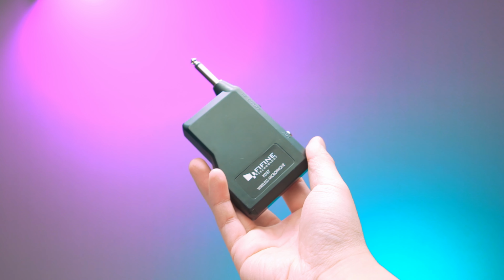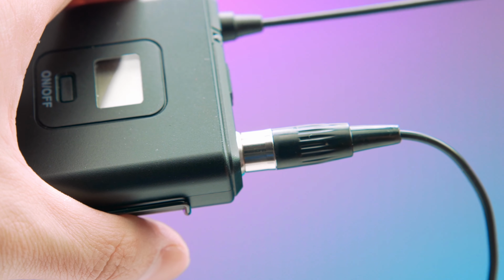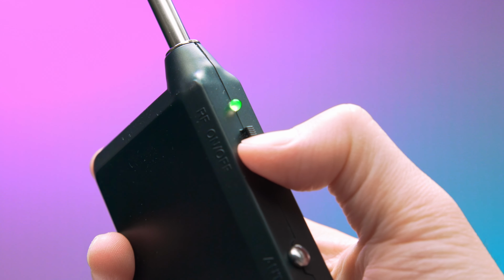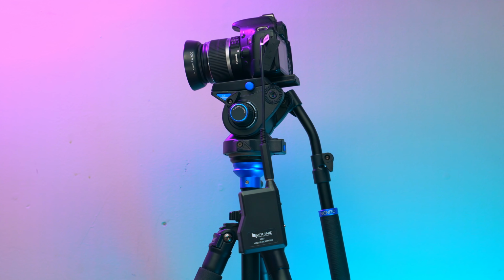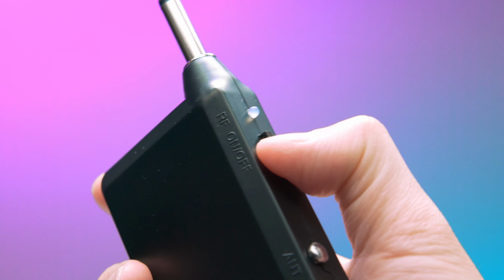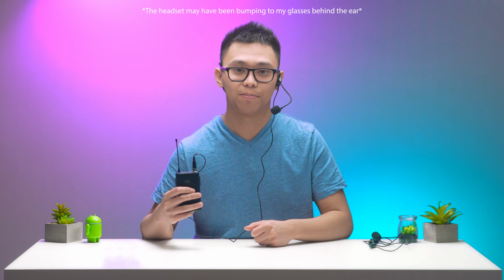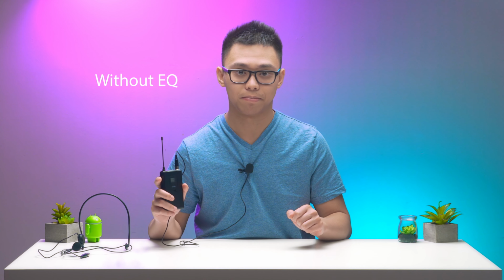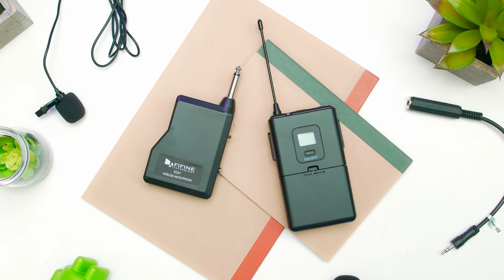Fifine K037B Wireless Lav & Headset Mic System Review - Better Than I Expected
The Fifine K037B Wireless Mic System is an affordable wireless mic system that includes transmitter, receiver, 1/4" to 3.5mm TRS adapter (mainly for cameras), headset mic, and lav (aka lavalier or lapel) mic. The transmitter and receiver are very light and very plasticy, but that's fine if you handled with a little care. The mics plug in to the transmitter via mini XLR, so it's possible to use other sources too (at your own risk). The operation is very simple; turn on and it'll auto connect and press a button once to change frequency. Connection has been stable for me so far, and the sound quality of the headset mic was surprisingly good. The lav mic is missing the low frequency, but can be usable with EQ. Lastly, this system costs only about 35USD or 53CAD. So overall, very good for it's price.

Product was provided by Fifine.